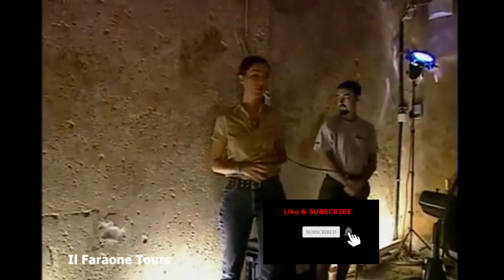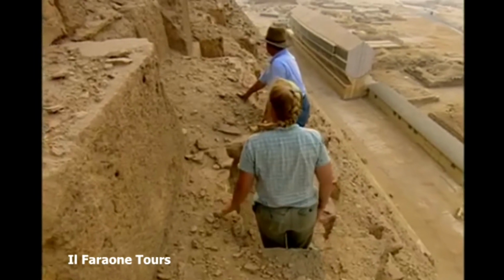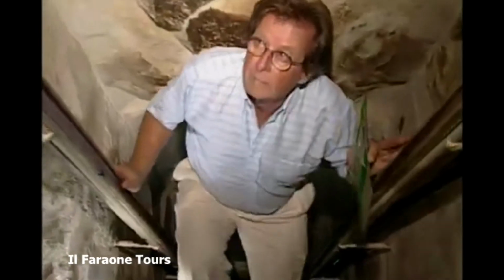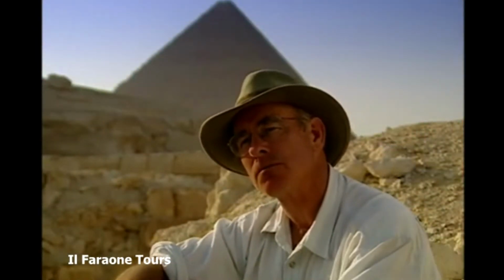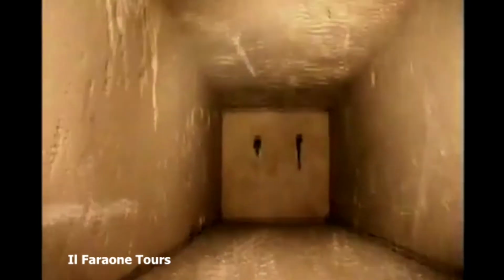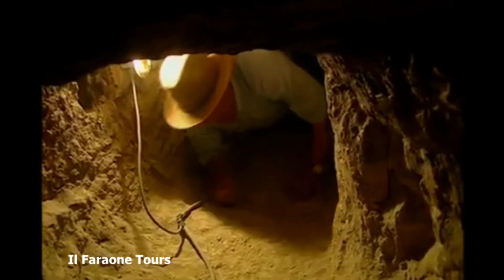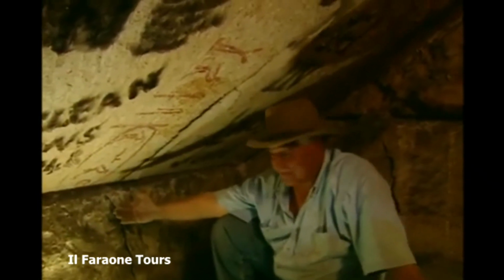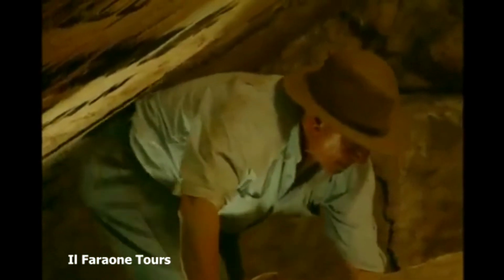We Found Secret Chambers in the Great Pyramid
In the Great Pyramid of Giza there are two narrow shafts, in the north and south walls of the King's Chamber.
 It is thought that these openings were perhaps "air vents" for mummies or built to point to certain stars at the date of the pyramids construction.

While shafts in the King's Chamber had been described as early as 1610, the shafts in the Queen's Chamber were not discovered until 1872. In that year, Waynman Dixon and his friend Dr. Grant found a crack in the south wall of the Queen's Chamber. After pushing a long wire into the crack, indicating that a void was behind it, Dixon hired a carpenter named Bill Grundy to cut through the wall. A rectangular channel, 8.6 inches wide and 8 inches high, was found leading 7 feet into the pyramid before turning upward at about a 32º angle. With the two similar shafts of the King's Chamber in mind, Dixon measured a like position on the north wall, and Grundy chiseled away and, as expected, found the opening of a similar channel. The men lit fires inside the shafts in an attempt to find where they led.
The smoke stagnated in the northern shaft but disappeared into the southern shaft. No smoke was seen to exit the pyramid on the outside. Three artifacts were discovered inside the shafts: a small bronze grapnel hook, a bit of cedar-like wood, and a "grey-granite, or green-stone" ball weighing 8.325 grains thought to be an Egyptian "mina" weight ball.

ancient egypt. pyramids of egypt. Secret Chambers and Air Shafts inside the great pyramid.